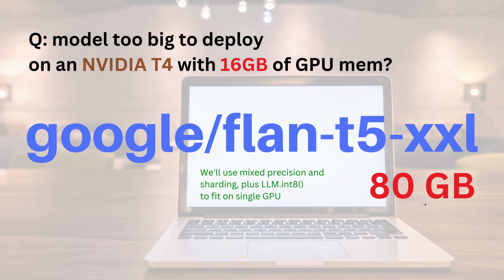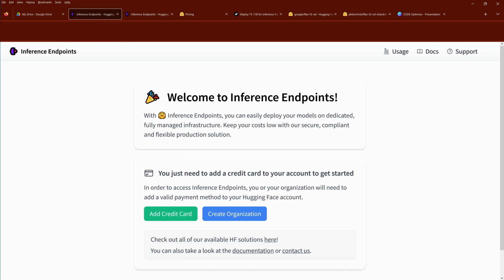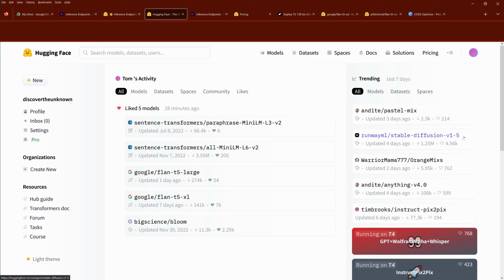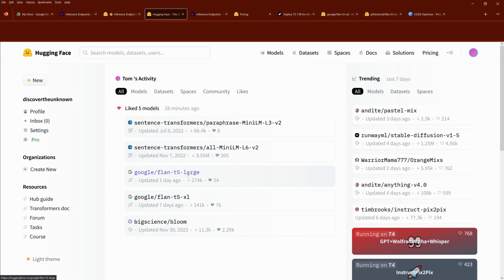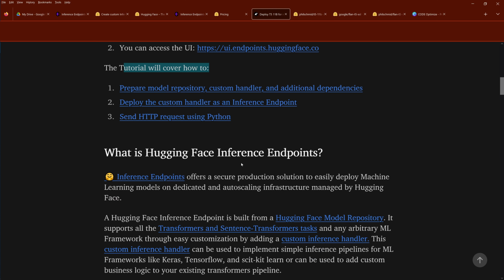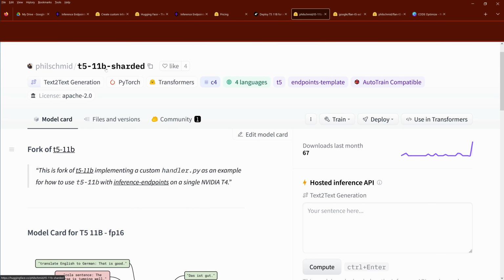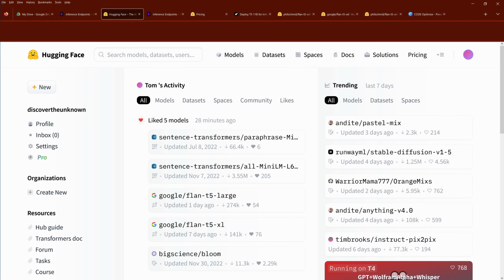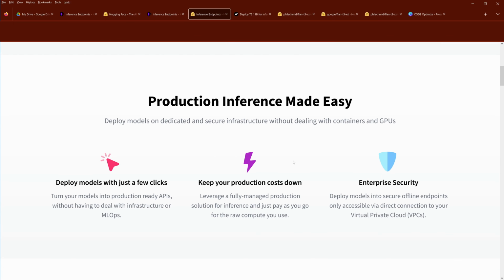FLAN-T5-XXL on NVIDIA A100 GPU w/ HF Inference Endpoints, let's explore 11b models!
Easy Cloud Inference! Today I discover a new Flan-T5-XXL model repository on Huggingface, which can run (optimized) on a NVIDIA A10G. Or run Google's Flan-T5-XXL on A100 GPU. PLUS: First time discovery of Huggingface's Inference endpoints! What are Inference endpoints by HF: a fully managed cloud compute infrastructure (eg AWS, AZURE, later GOOGLE) where I can use my HuggingFace repositories from any TRANSFORMER or Sentence-Transformer model and run directly a cloud compute! A new milestone for easy inference of 11b parameter LLMs.
Great solution by @HuggingFace